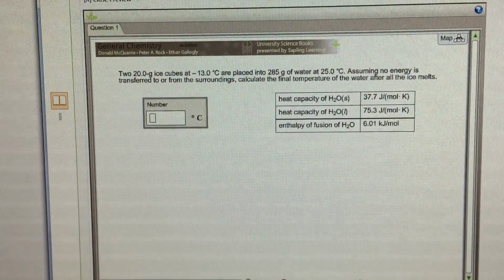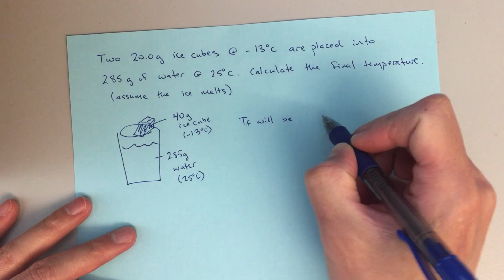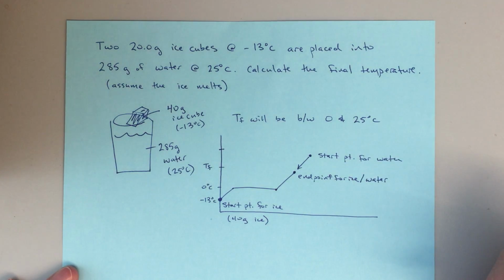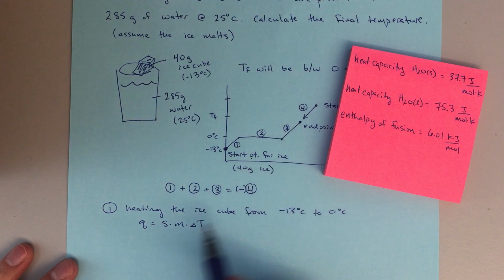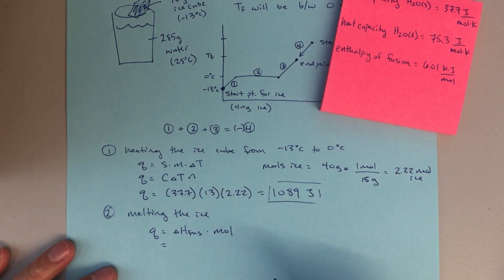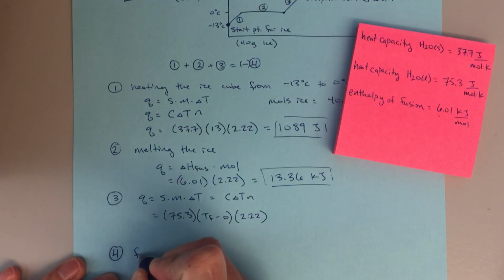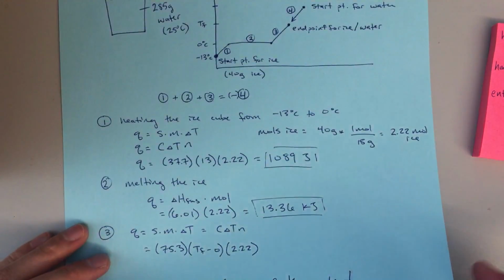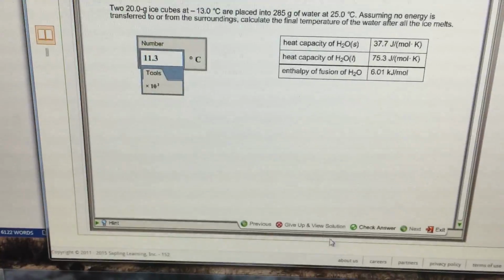Chem 122 - The Melting Ice Cube Problem